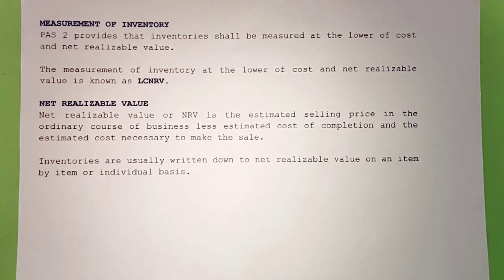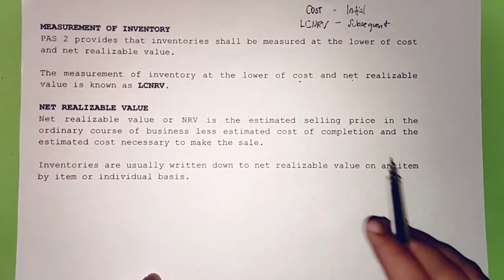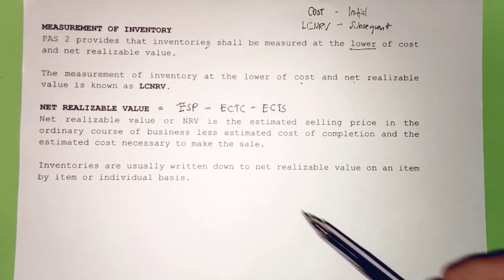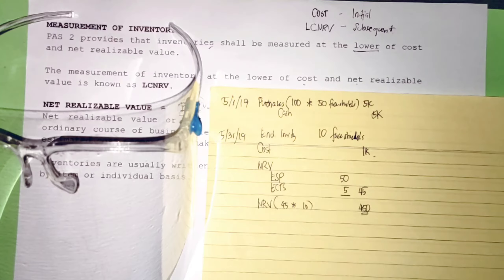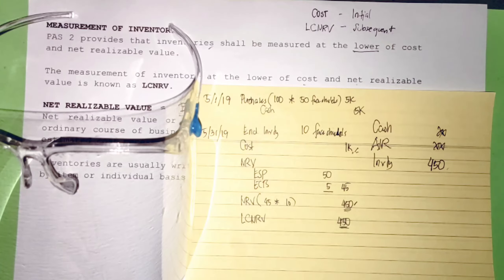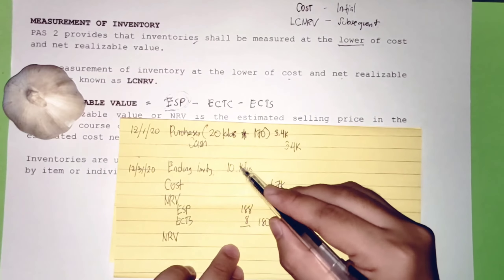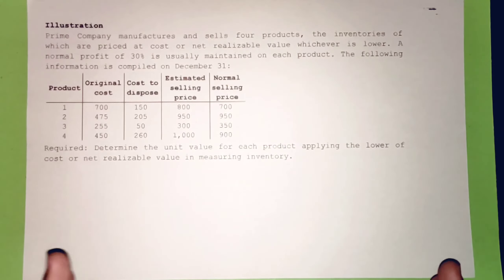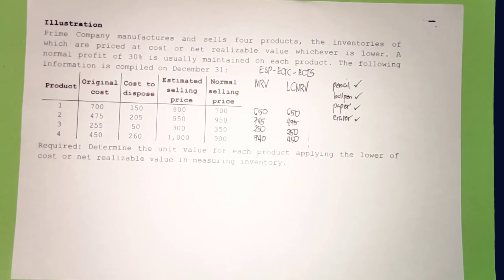PAS 2 - Measurement of Inventory - Lower of Cost and Net Realizable Value (LCNRV)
Learn the measurement of inventory in the statement of financial position.

Reference: Conceptual Framework and Accounting Standards by Sir Conrado T. Valix, Sir Jose F. Peralta, and Sir Christian Aris M. Valix

High quality CPALE Review Center ba ang hanap mo? 🙂
Budget friendly na plus we offer P500 discount pa! 🙂

Calamba Review Center- Laguna (LCRC) is offering Online CPA Review! 💓

The CPALE Reviewers of LCRC are HIGH caliber reviewers! 🙂

We are offering P500 DISCOUNT para sa mga mag-a-avail ng Full Package💓